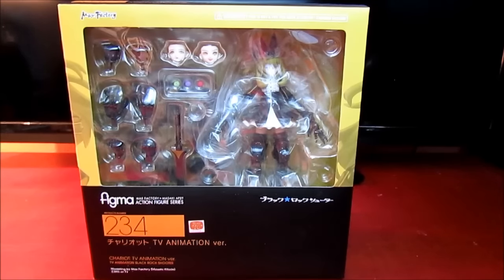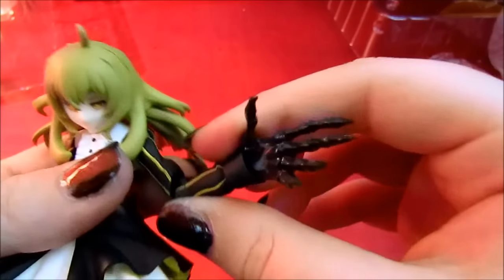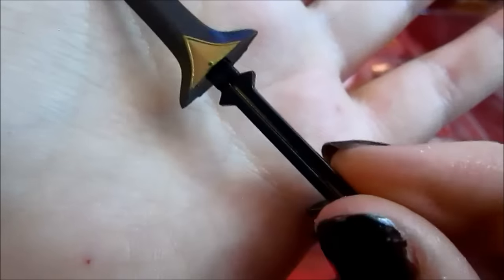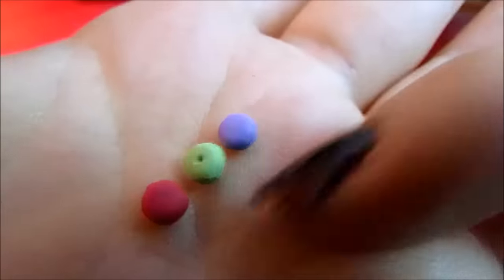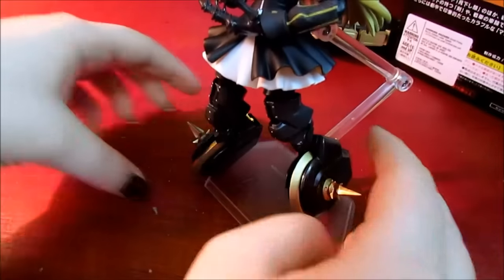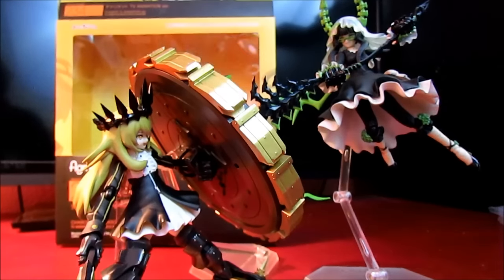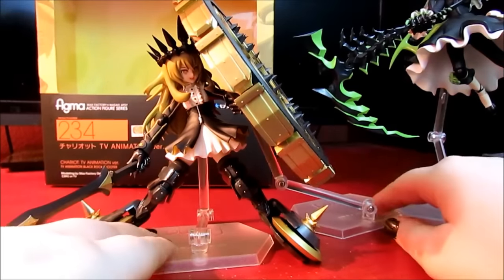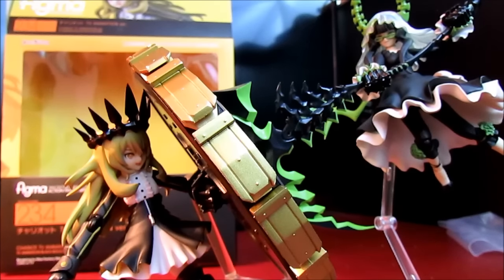Figure Review: Figma Chariot No. 234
K. Olson

You may or may not notice that this review is long overdue OuO;